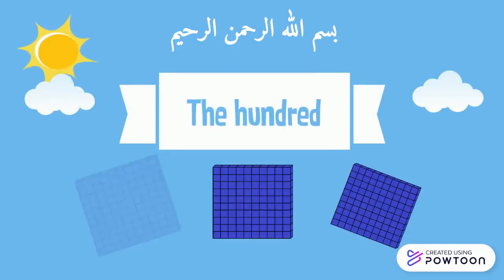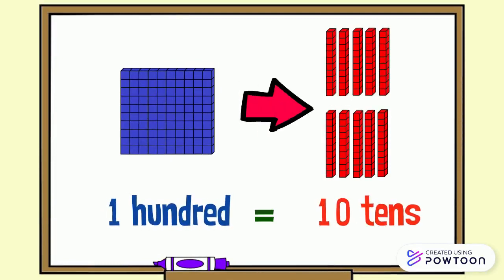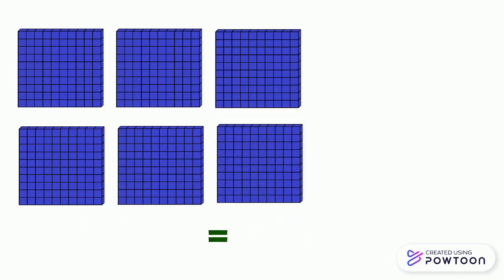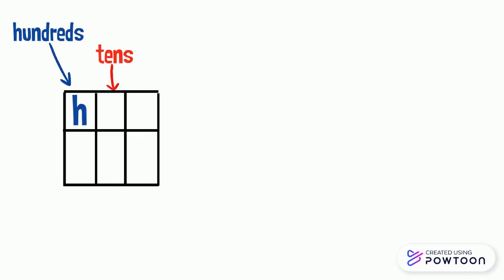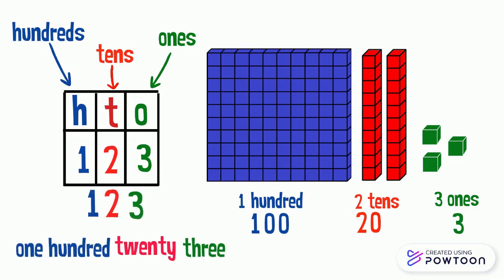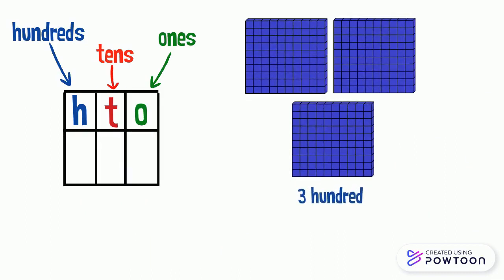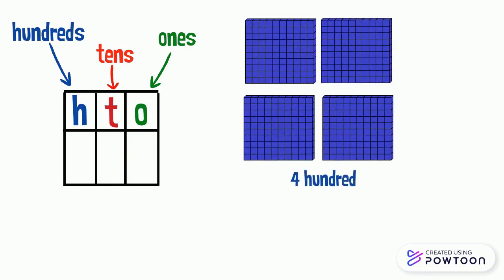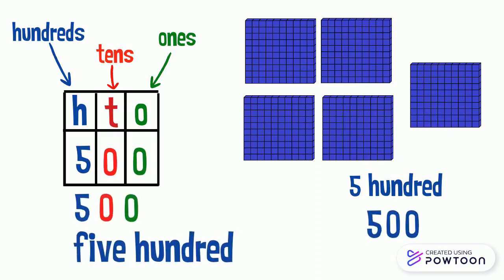The hundred-Grade 2